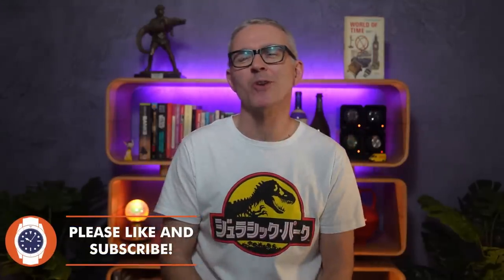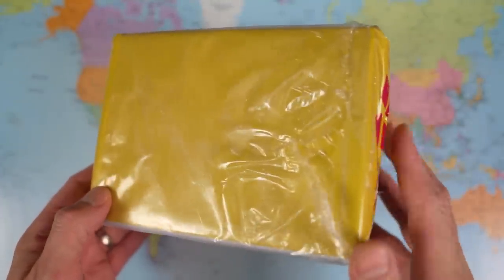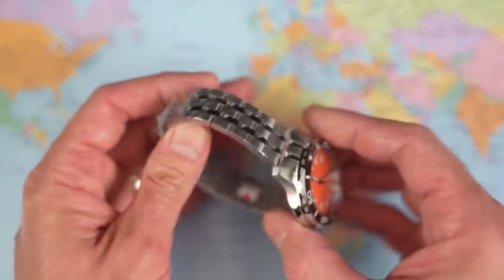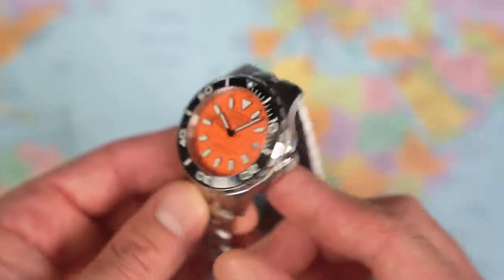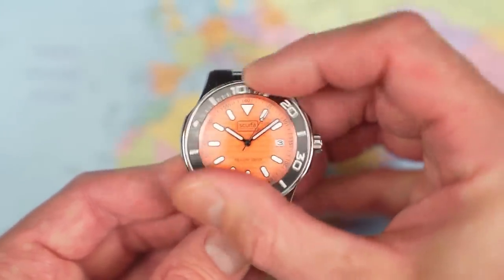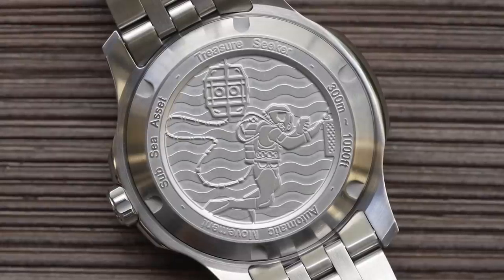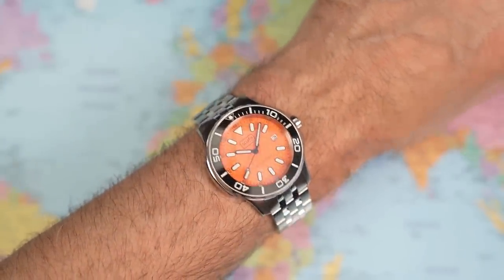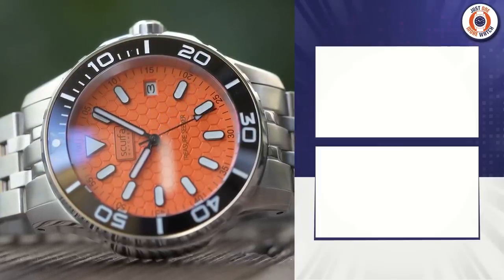Hardcore No More! Scurfa Treasure Seeker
*YOU CAN CHECK OUT THE TREASURE SEEKER RANGE HERE!*

Thansk Josh! What a cracker of a watch by Scurfa. Niceley done, but definitely not a hardcore tool watch like their older models. Can't blame them for wanting a piece of the everyday pie though eh? Cheers, Jody